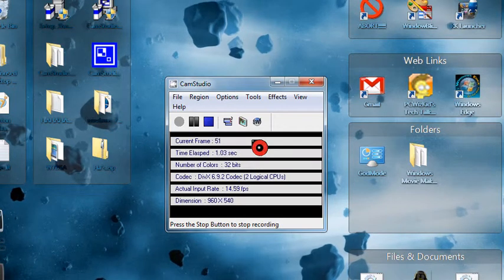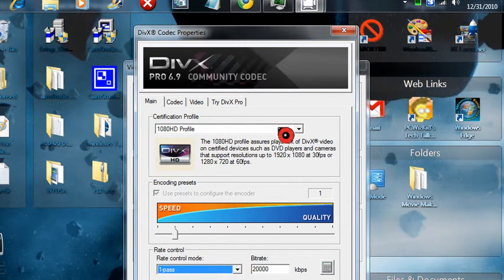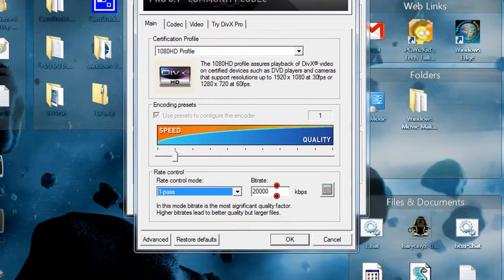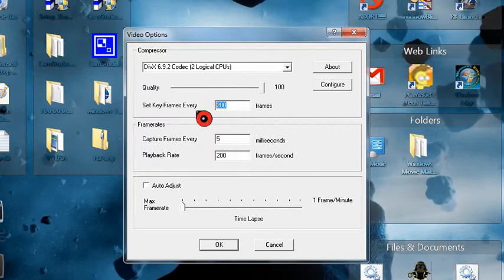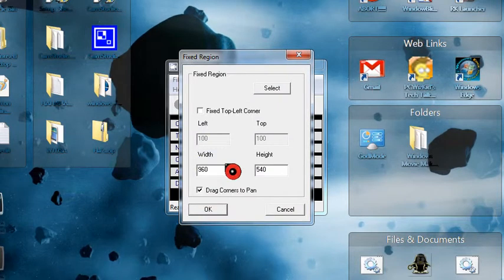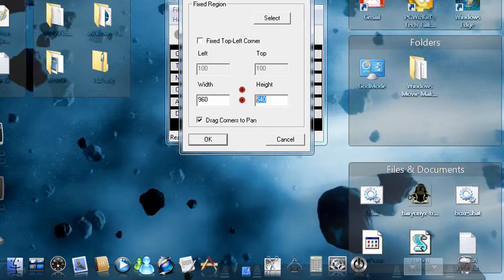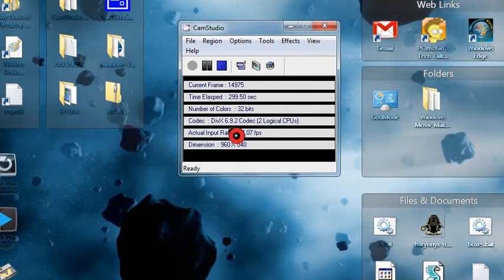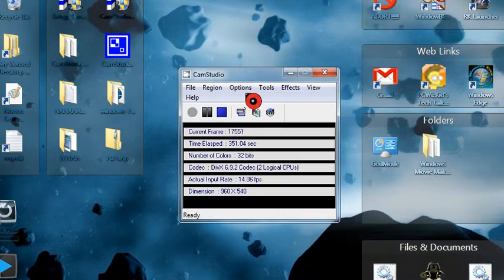Best CamStudio HD Settings!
This is better then other videos! As you can see, some people say that there video is HD but actually it is horrible quality! As you can see it is very good quality and there should be a 1080p HD option.

And if you have a monitor that is bigger then 1080p then do the full size.